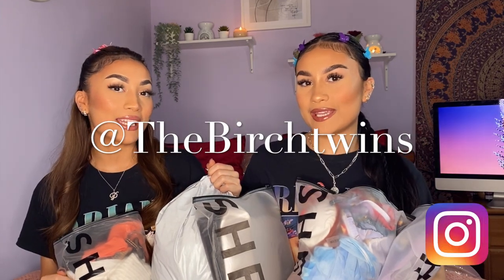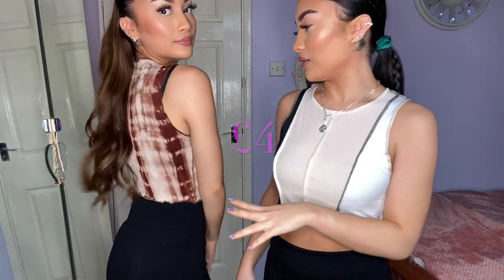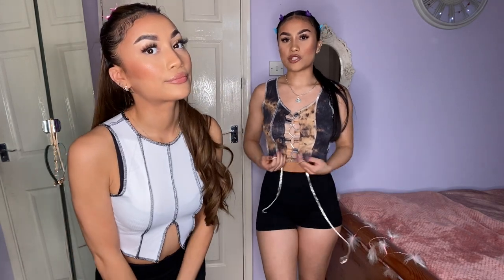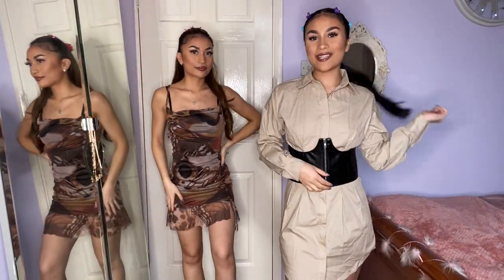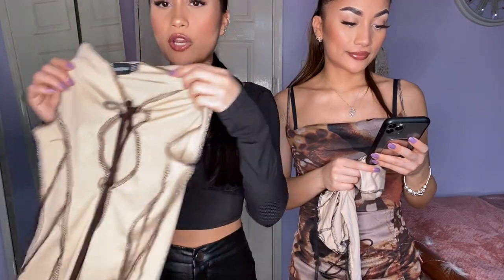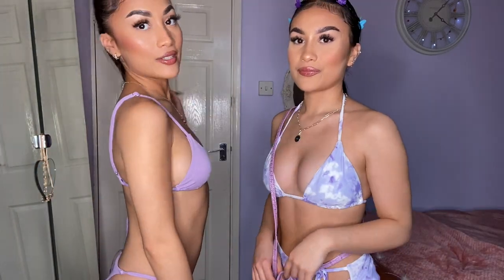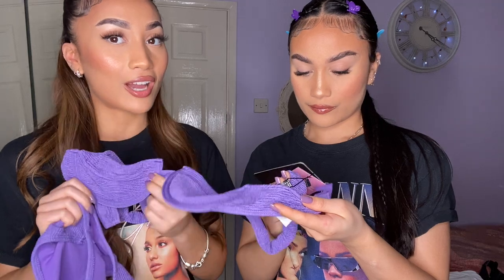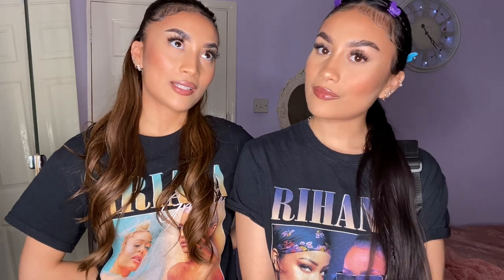SHEIN + PRETTYLITTLETHING HAUL | TRY ON&REVIEW | 56 ITEMS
Back again with another clothing haul. Trying on Shein and Prettylittlingthing. including all types of garments from crop tops, bottoms, dresses to many bikini sets and accessories!! BELOW are links to MOST clothing items as there's just simply too much.

Love,
The Birchtwins xx

Prettylittlething
Black leather buckle pants

Cream faux jacket

Stone stitched one shoulder top

Brown mesh dress

Flare leather pants

Shirt dress

Dragon dress

Red dress

Satin crop top

Purple bikini top

LeopArd bikini top

Orange tie dye skirt

SHEIN

3pack Chinese Dragon Triangle Bikini Swimsuit & Beach Skirt

3pack Tie Dye Triangle Bikini Swimsuit & Beach Skirt

Wide Waistband Solid Cycling Shorts

Color Block Stitch Trim Tank Top

Two Tone Rib Triangle Thong Bikini Swimsuit

Tie Dye Lettuce Trim Crop Tank Top

Ruched Bust Tie Dye Bandana Cami Top